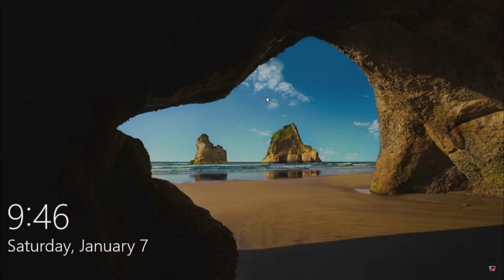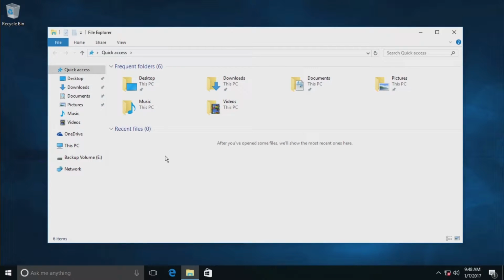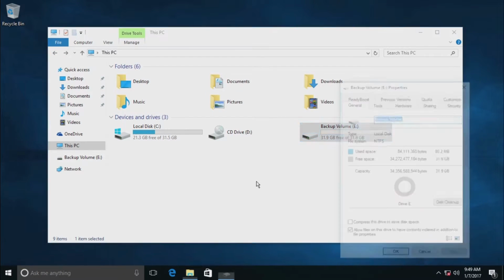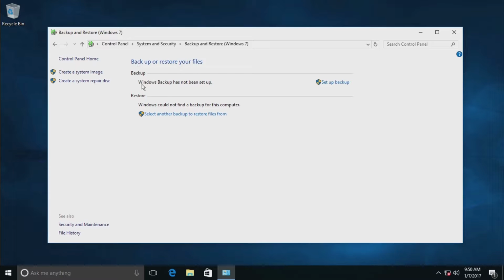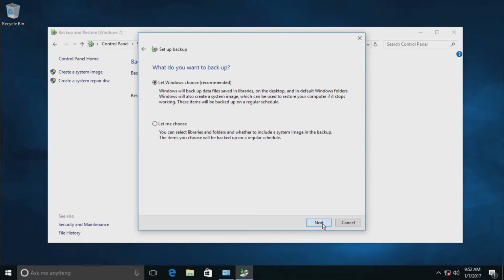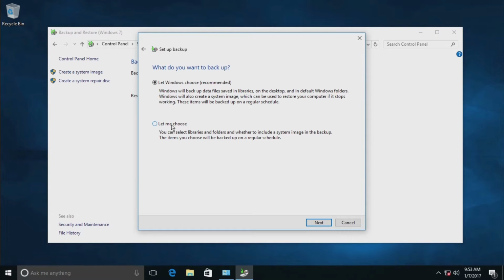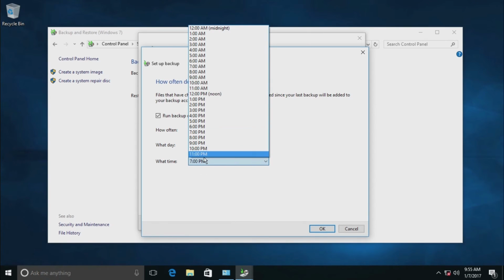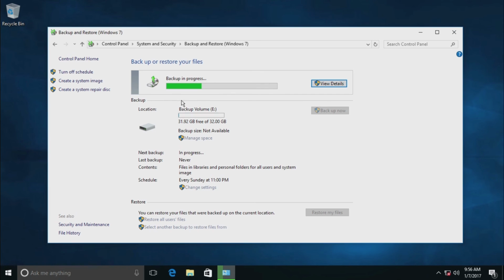Creating Windows 10 System Backup Images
With this step-by-step video, learn how to setup and configure your Windows 10 PC with scheduled system backups.